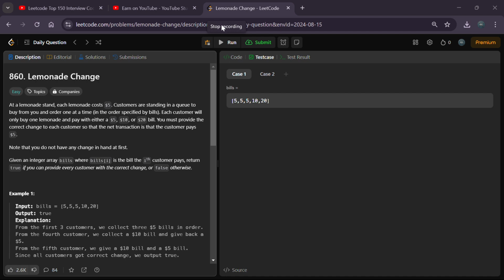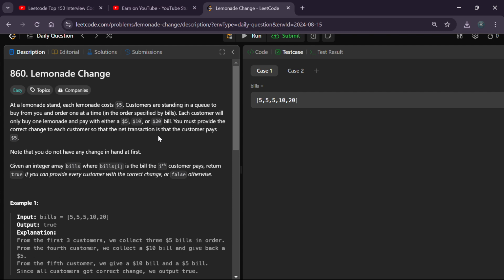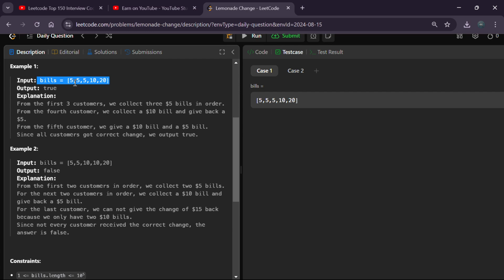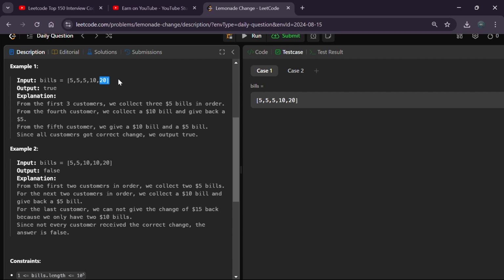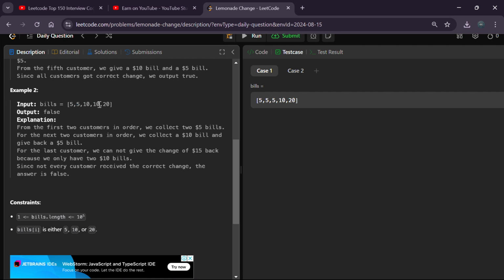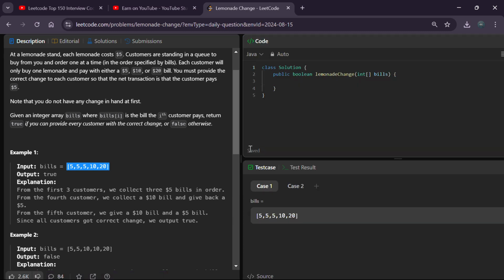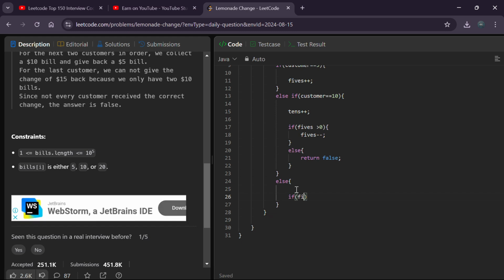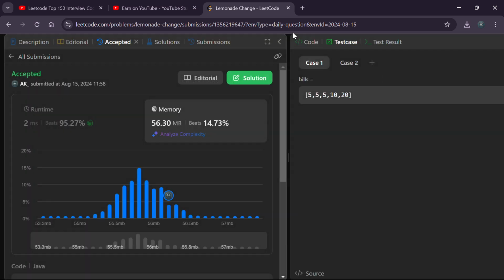860. Lemonade Change || JAVA || LeetCode Daily Challenges || LogicBytesby_AK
Video chapters
0:00 Channel Intro.
0:40 Problem Explanation.
5:15 Understanding TestCases.
13:55 Coding Part.
17:45 Running the Code.
18:00 Submitting the code.
18:33 Complexities Time and Space.